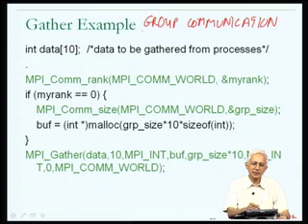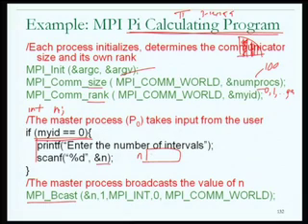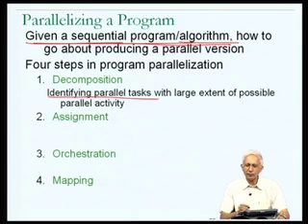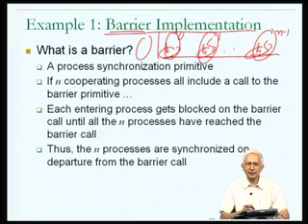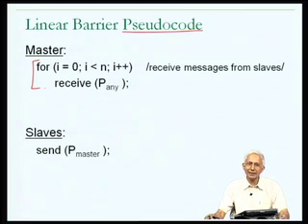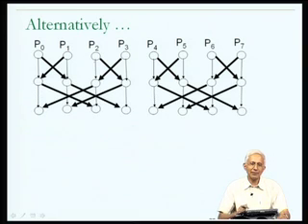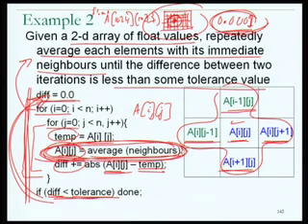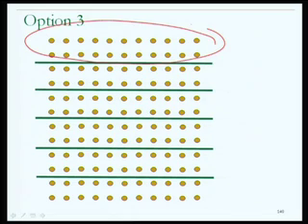Mod-09 Lec-41 MPI programming (contd)